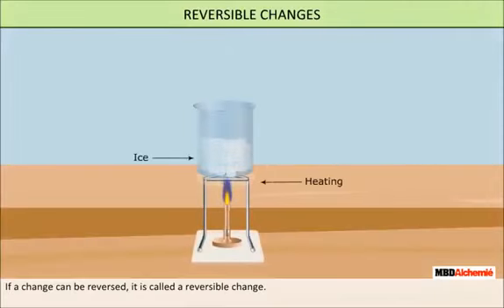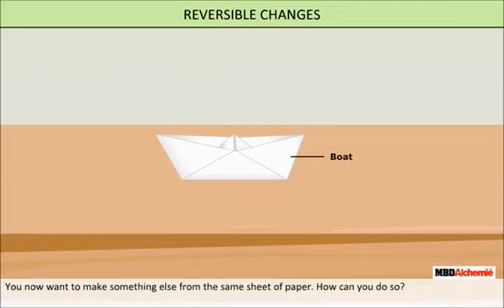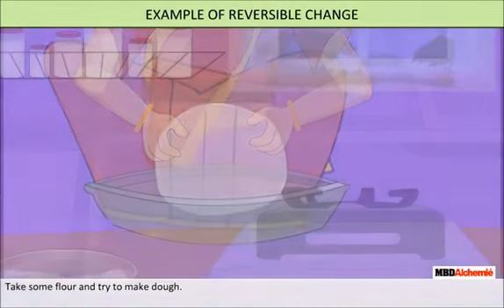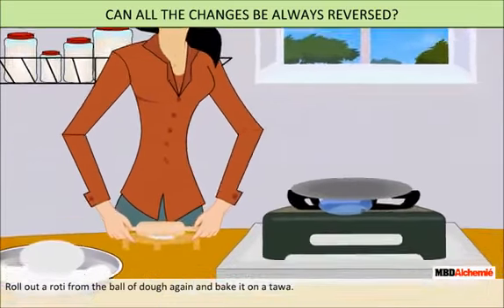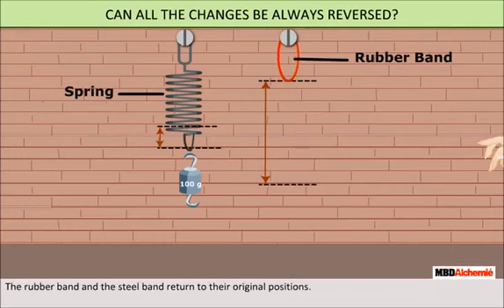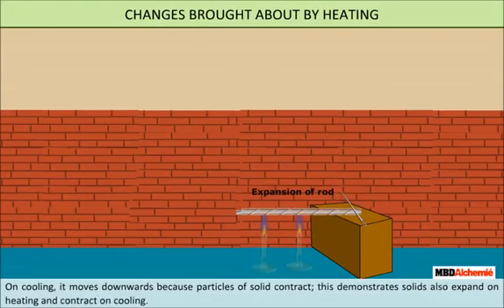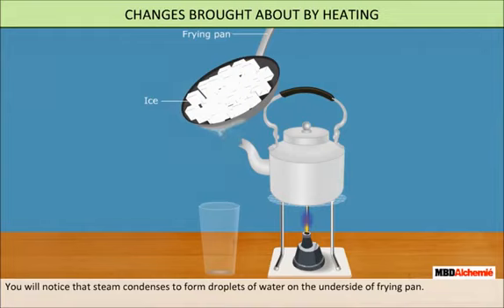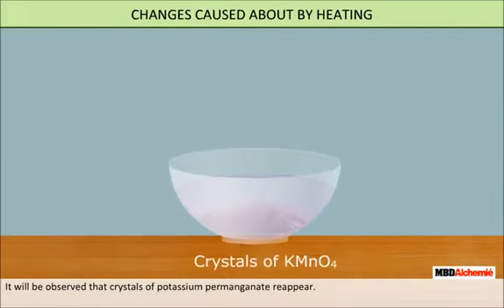CBSE GRADE 06 SCIENCE CHAPTER 06 CHANGES AROUND US